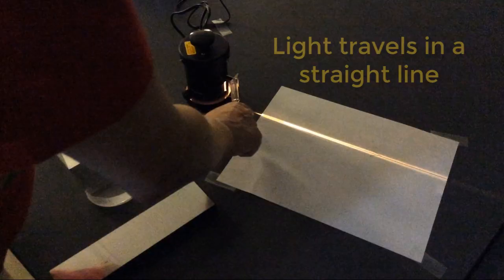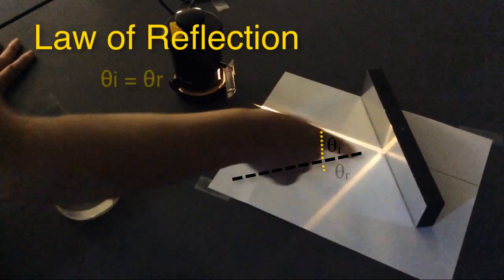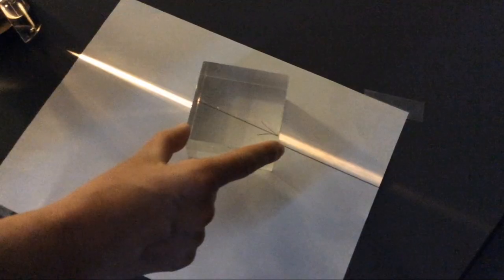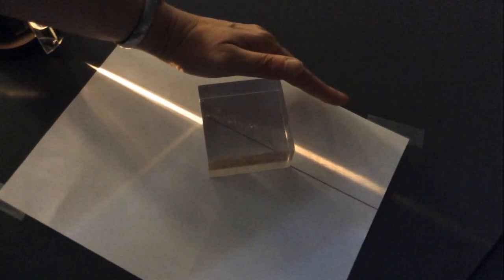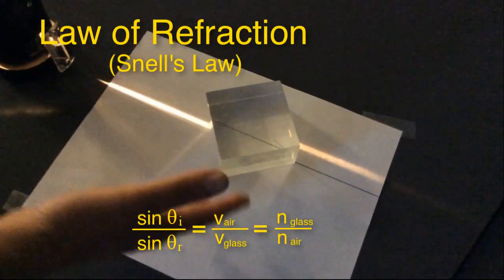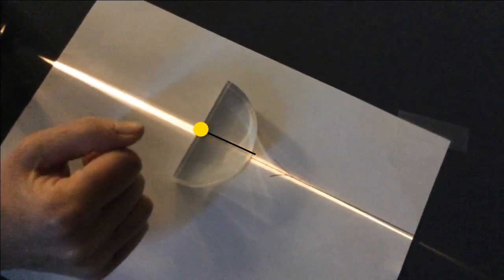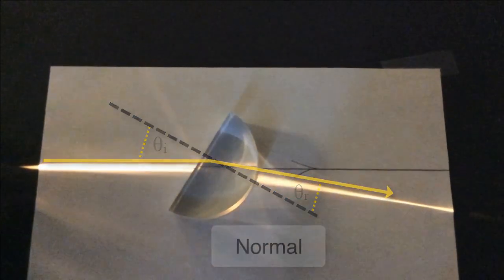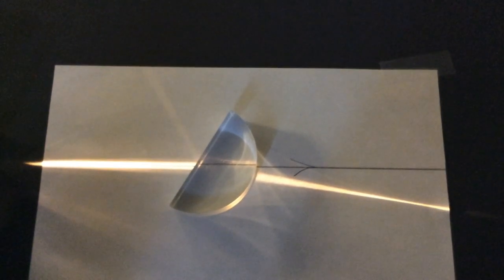Reflection and Refraction of Light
This videos explores the propagation of light, light reflection and refraction phenomena. It can be complemented by PhET simulations on geometrical optics